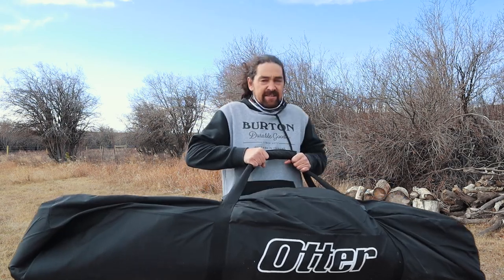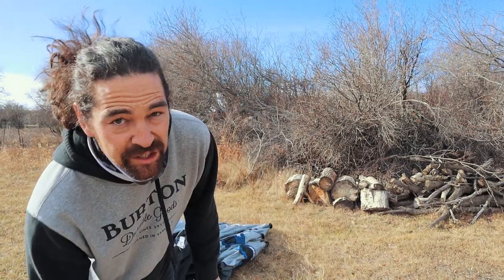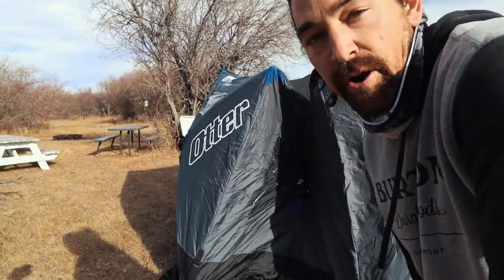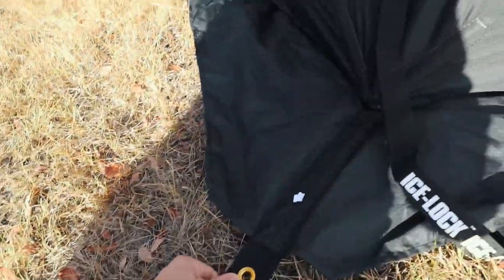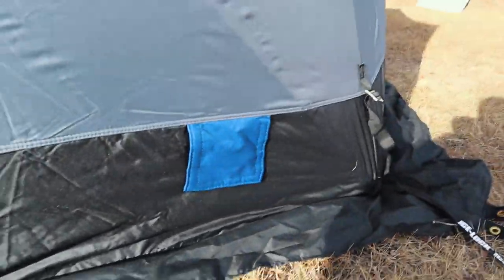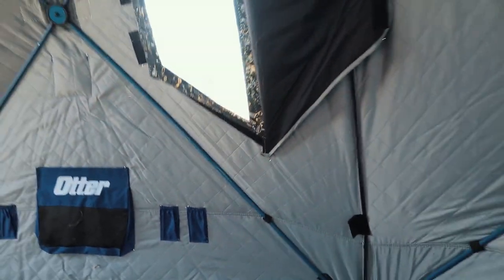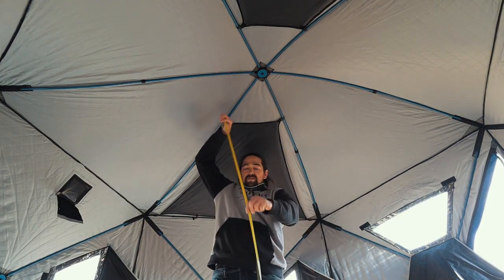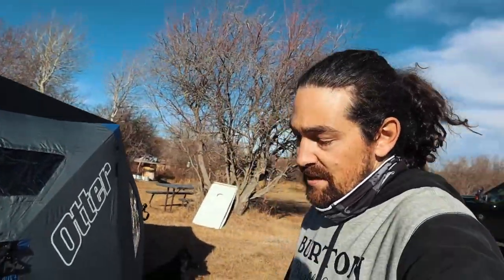2022 Otter THERMAL Vortex Hub Resort / 6-7 Man INSANE Ice Shelter REVIEW / BEST Ice Tent!!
Otter Iceshelter Icefishing This is the BEST Ice Fishing tent 2021 on the market! This ice shelter will keep you warm at -50! The thermal technology is incredible! It has a HUGE space meant for 6-7 people. EVERY option people will ever need! VERY easy to set up. One person can set it up in UNDER 5 minutes! Simple to take down in less then 5 minutes as well! I try to describe the best features in this review / unboxing in the quickest time possible. Enjoy!!

BOOMCOOL Double Sided 1700lb

Mutuactor 400lb Fishing Magnet

Wukong 330lb Drop Magnet

Canon EOS M50 Mirrorless Camera

Rode Video Mic

Camera Tri Pod

GoPro Hero 5 Black

GoPro Chest Mount

DJI Phantom 3 Professional

Floating Blue Rope

Come Along Ratchet

Metal Snap Hooks

Plastic Putty Knife

Metal Pulley

16 Oz Dead Blow Hammer

Axe Hatchet

Metal Dog Cork Screw

Eskimo 3 Man Pop Up Tent

Mr. Heater Big Buddy

Mr. Heater Little Buddy

Mr. Heater 12-Foot Hose/Regulator

Rocket Stove

Ice Chisel / Spud Bar

Safety Ice Picks

Humminbird ICE-35 Fish Flasher

Eskimo 10” Gas Auger

Eskimo Quick Fish 3 Person Tent

Jaw Jacker

Mr. Heater / Little Buddy Heater 3800 BTU